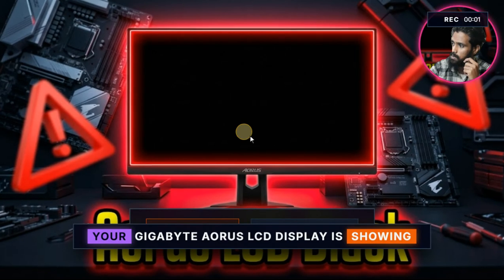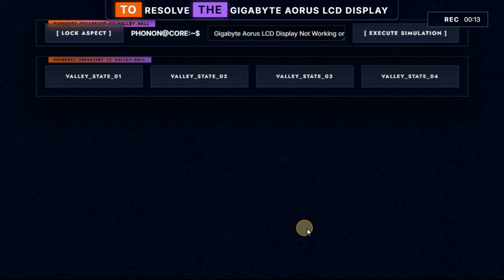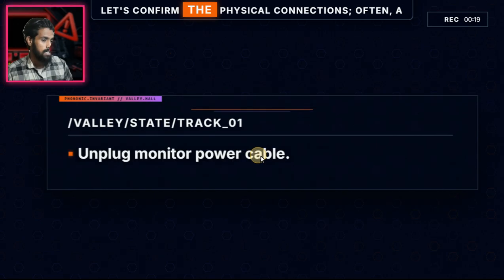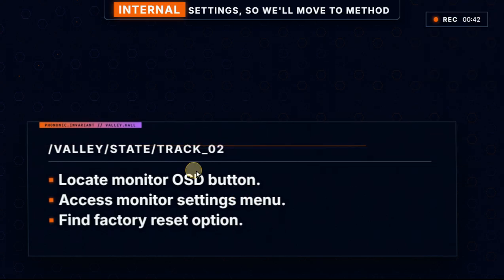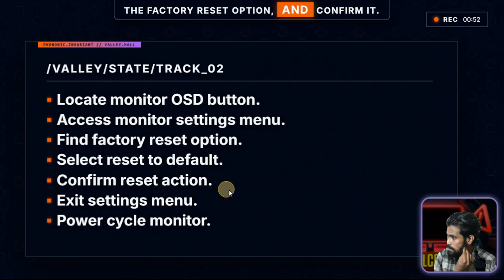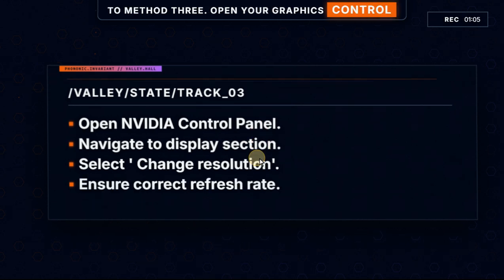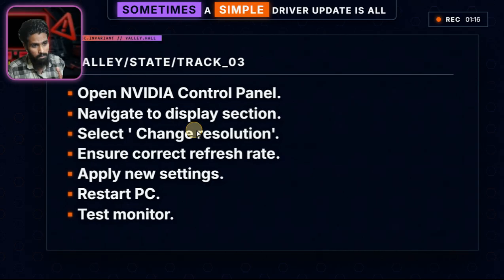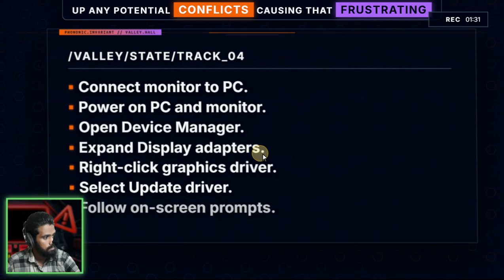Gigabyte Aorus LCD Display Not Working or Black Screen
Gigabyte Aorus LCD Display Not Working or Black Screen Fix Guide.
Experiencing a completely black screen on your Gigabyte Aorus LCD display is incredibly frustrating, halting all your visual output. This guide provides a definitive solution to restore functionality to your Aorus monitor when it refuses to display an image. We will systematically address common causes and implement effective troubleshooting steps to get your display back online swiftly and efficiently.

This tutorial was performed on a Gigabyte Aorus FI27Q-P monitor, running Windows 11 Pro, with an NVIDIA GeForce RTX 3080 graphics card and an Intel Core i9-12900K CPU.

Timestamps:
00:00 Intro & Cause Of Gigabyte Aorus LCD Display Black Screen
00:15 - Checking Physical Cable Connections
00:33 - Resetting Monitor To Factory Defaults
00:51 - Updating Graphics Card Drivers
01:10 - Testing Aorus LCD Display On Another PC

Topic Covered:
• Troubleshooting black screen issues
• Gigabyte Aorus monitor fixes
• Display cable troubleshooting steps
• Graphics driver updates